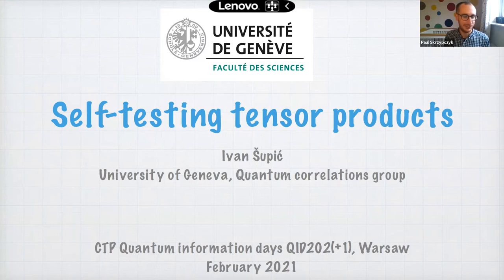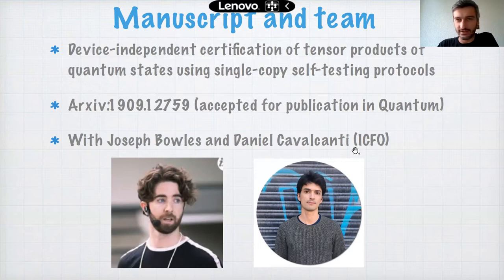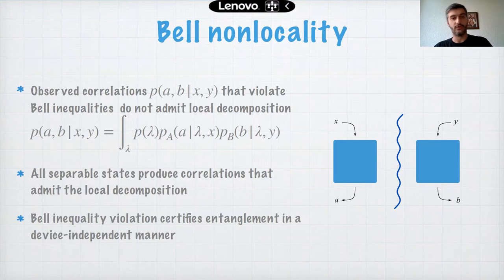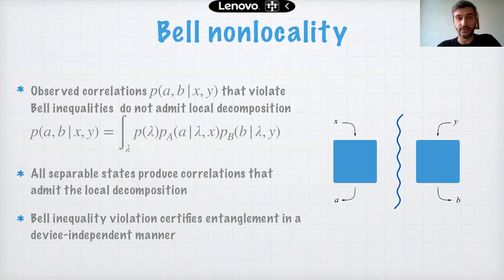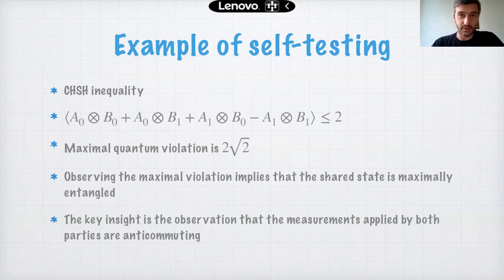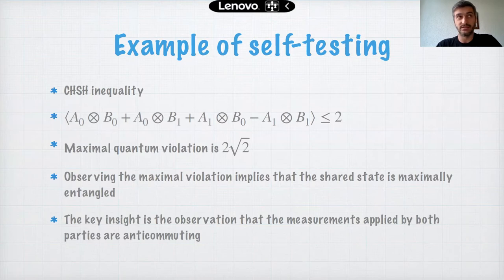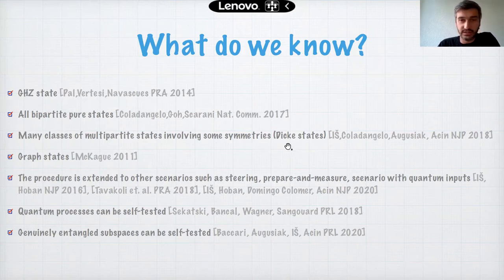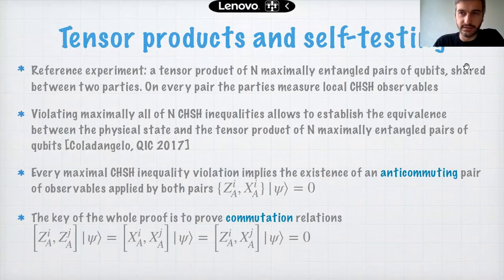I. Šupić (Univ. of Geneve): Device-independent certification of tensor products of quantum states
Ivan Šupić (University of Geneve)
Device-independent certification of tensor products of quantum states using single-copy self-testing protocols.
Self-testing protocols are methods to determine the presence of shared entangled states in a device independent scenario, where no assumptions on the measurements involved in the protocol are made. A particular type of self-testing protocol, called parallel self-testing, can certify the presence of copies of a state, however such protocols typically suffer from the problem of requiring a number of measurements that increases with respect to the number of copies one aims to certify. Here we propose a procedure to transform single-copy self-testing protocols into a procedure that certifies the tensor product of an arbitrary number of (not necessarily equal) quantum states, without increasing the number of parties or measurement choices. Moreover, we prove that self-testing protocols that certify a state and rank-one measurements can always be parallelized to certify many copies of the state. Our results have immediate applications for unbounded randomness expansion.